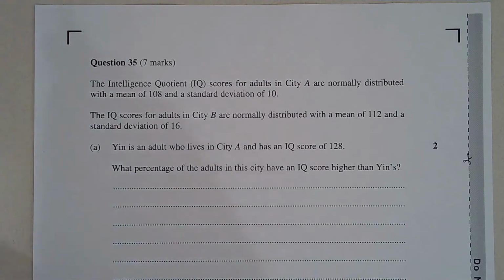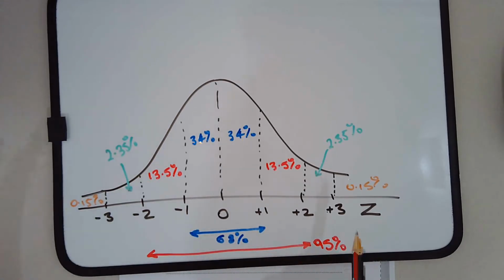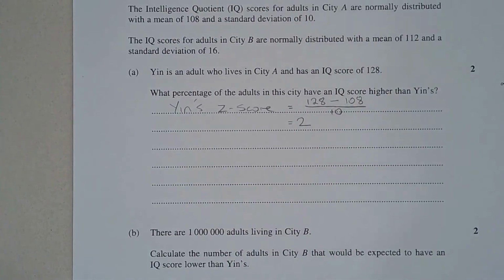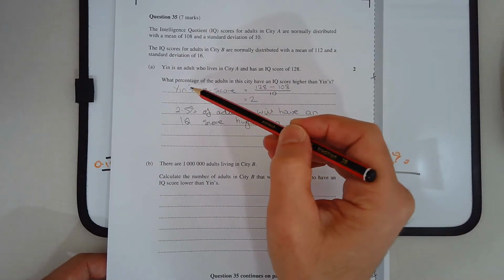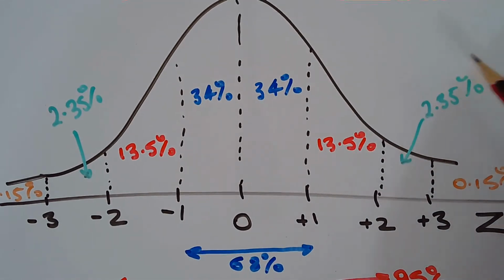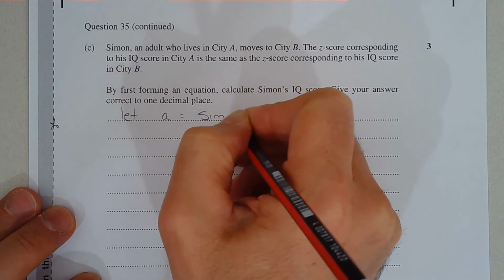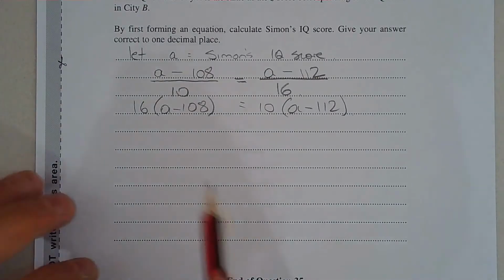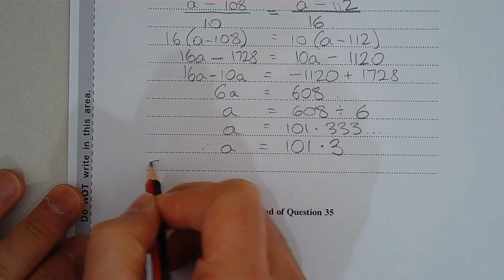2020 Maths Standard 2 HSC Q35 Solve normal distribution problem involving z-scores & empirical rule